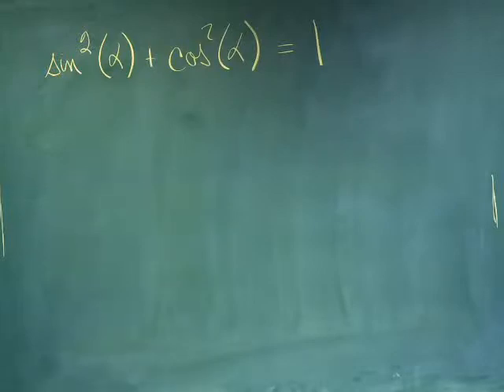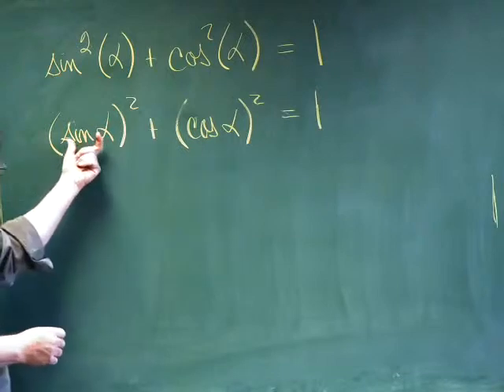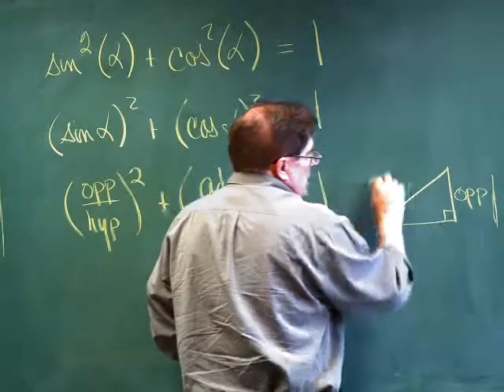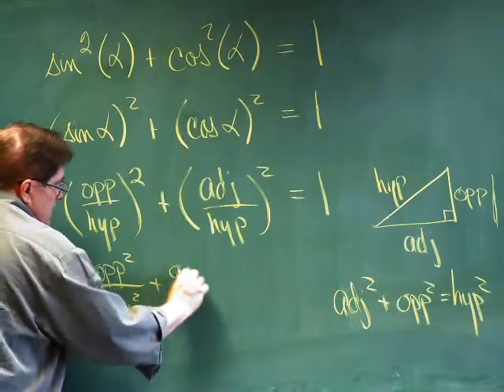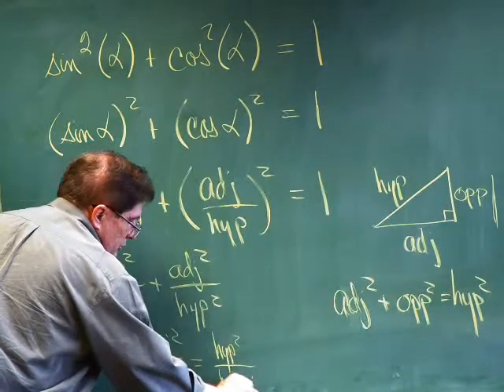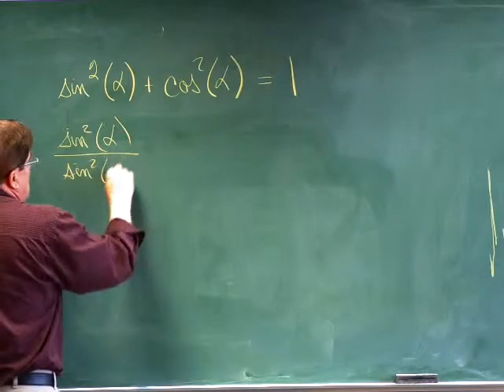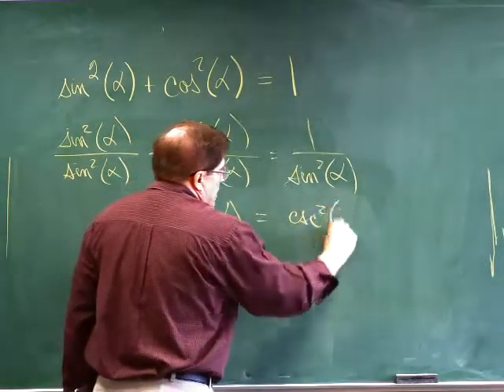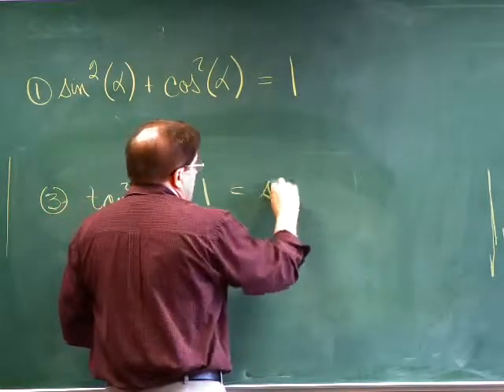ThreePythagoreanTrigIdenties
The three Pythagorean trig identities are discussed.